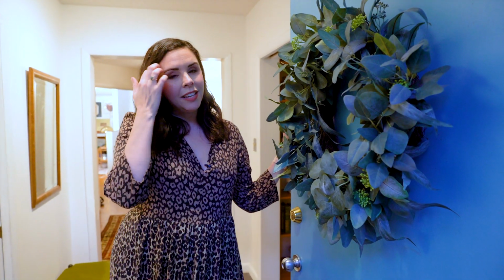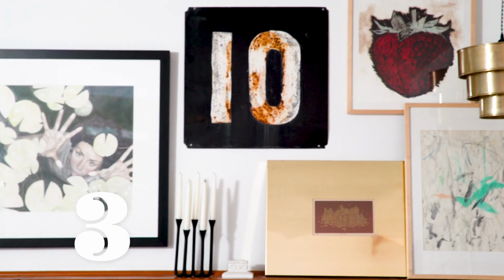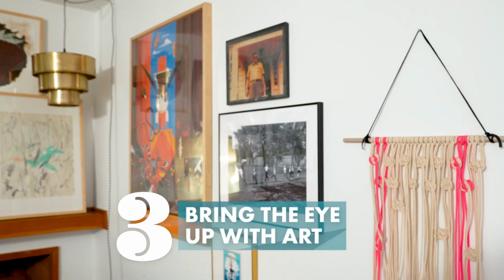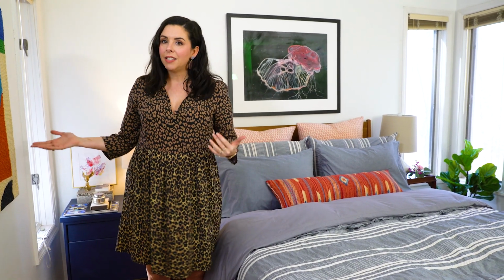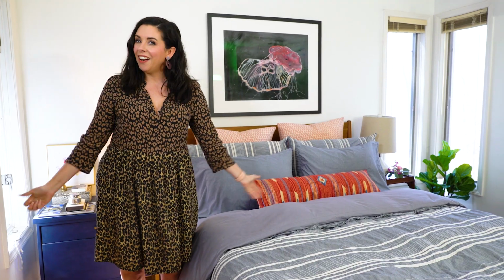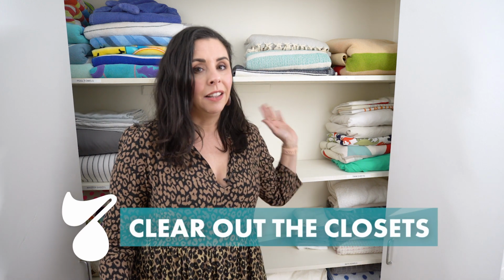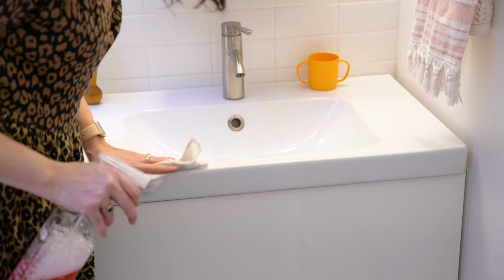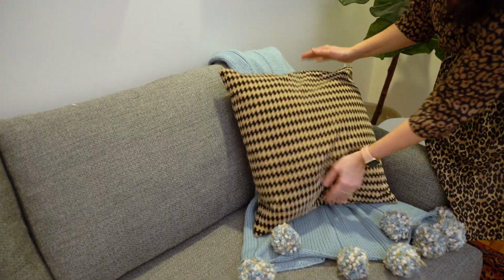12 Tips to Stage Your Home to Sell - HGTV Handmade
Marianne is moving into a new home. See how she staged her house (while still making it livable until the big move) and get tips for preparing your own home to sell.

15 more staging secrets that will help you nail the sale

Marianne may be moving, but you can still explore her home!